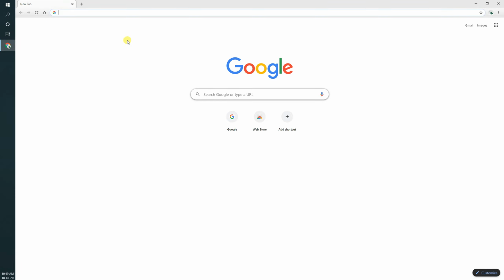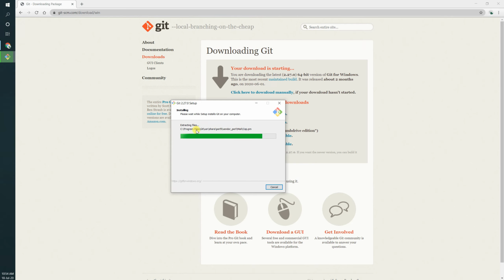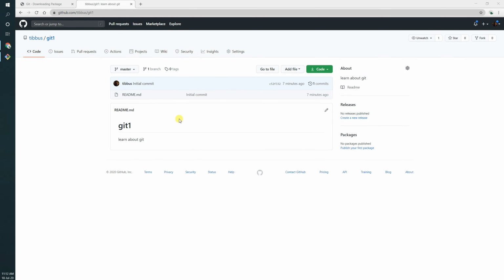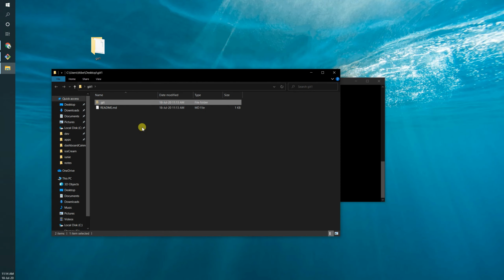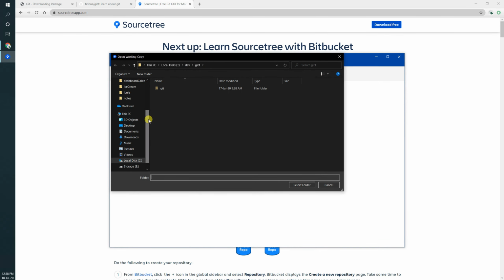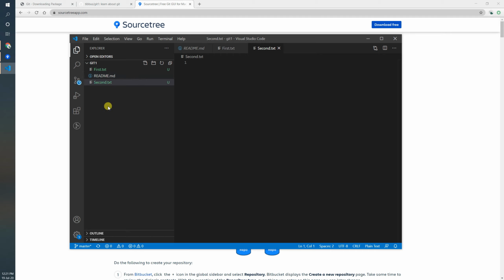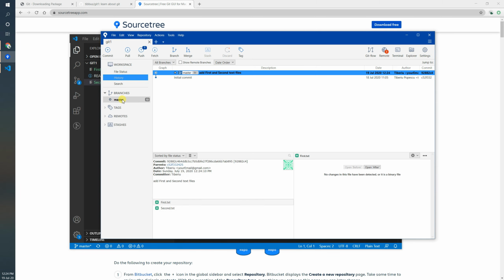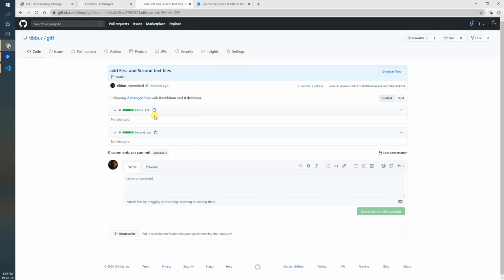GIT tutorial #1: Install git, github and SourceTree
GIT SourceTree Github tutorial for absolute beginners.
Lesson 1
Basics of git, git commit.